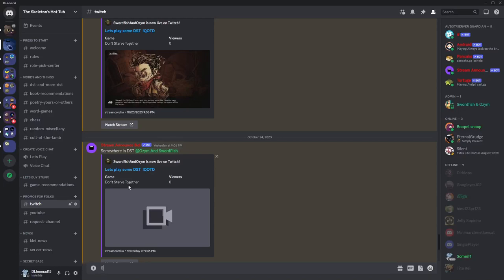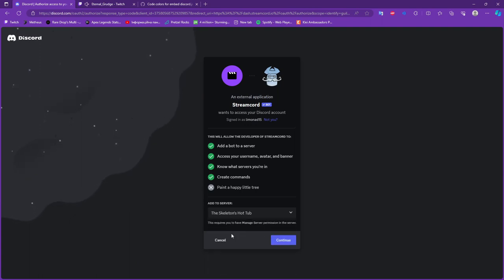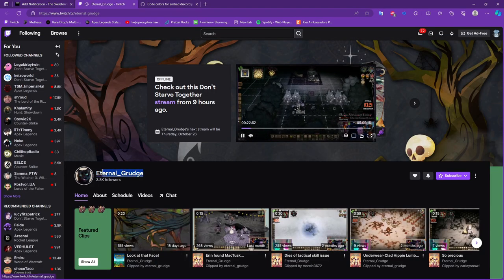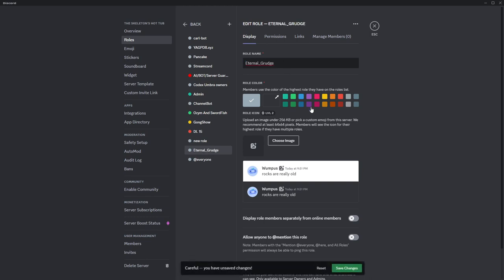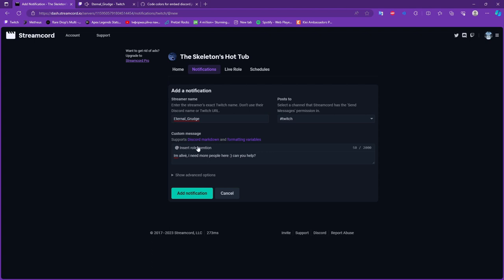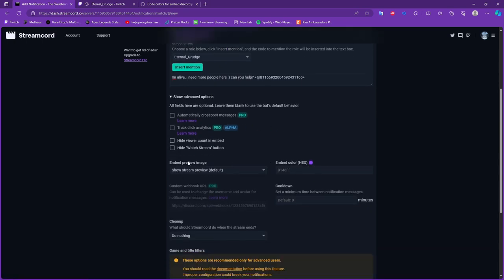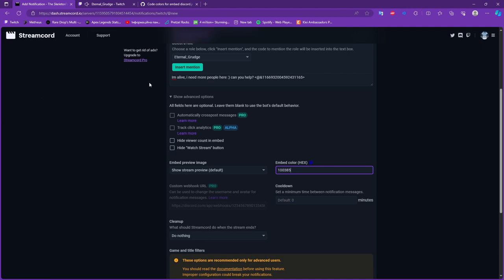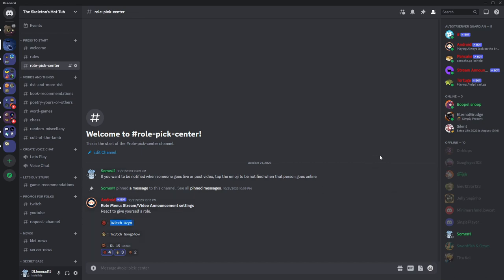How to set up bot for Live notification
Human that was our experimental person :) press follow button will be nice